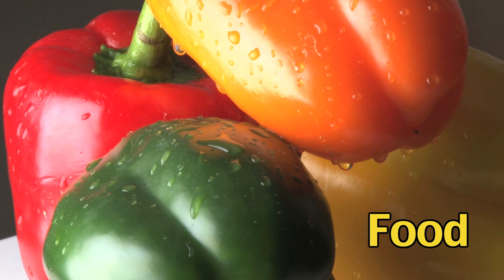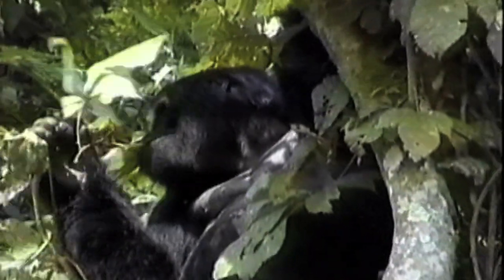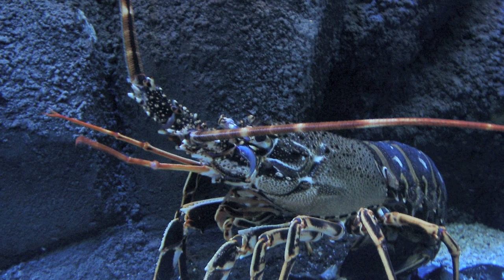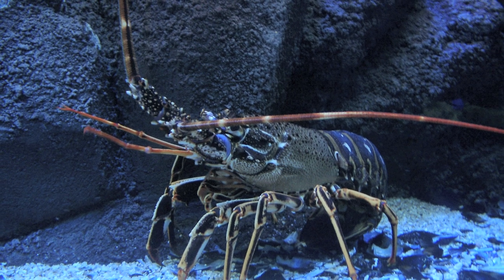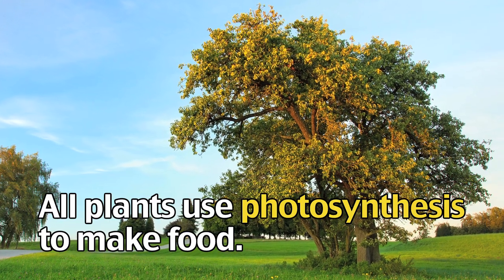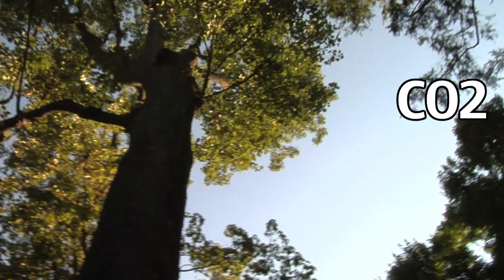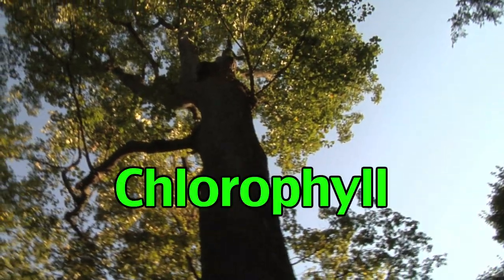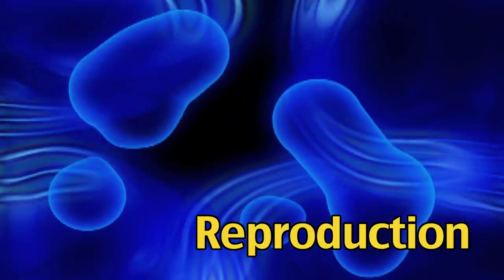SC.5.L.14.2 What's the Difference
Students will learn that animals have certain bodily functions and organs that allow them to adapt and survive in their environment.

Florida Sunshine State Standards SC.5.L.14.2: Compare and contrast the function of organs and other physical structures of plants and animals, including humans, for example: some animals have skeletons for support -- some with internal skeletons others with exoskeletons -- while some plants have stems for support.